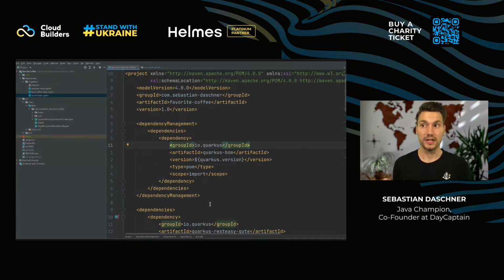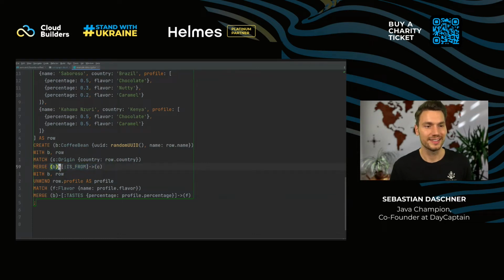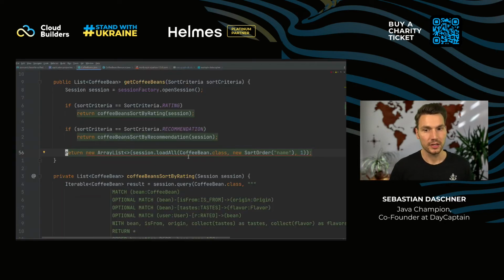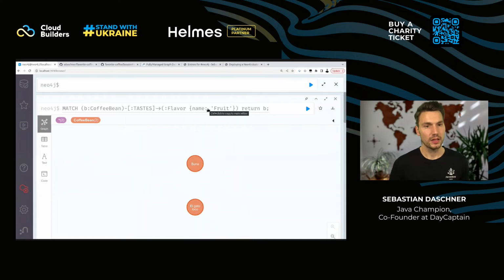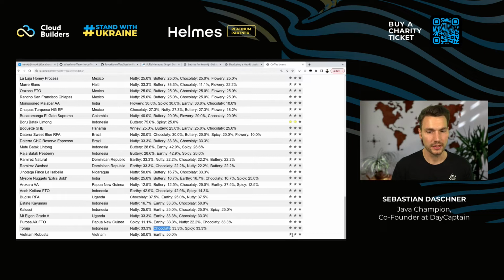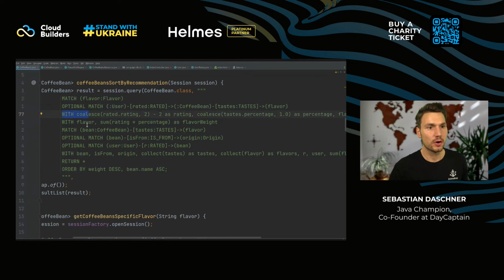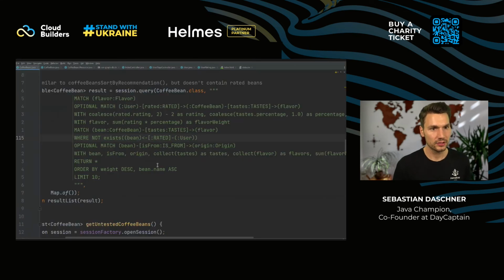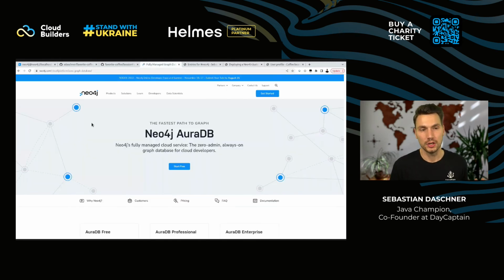Sebastian Dashner - Applications with graph databases (Neo4j & Quarkus)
If you’re in the enterprise Java world, you’ve probably heard of Quarkus. In this session, we’ll see how to build modern Quarkus applications that use Neo4j as a graph database to persist our domain entities.